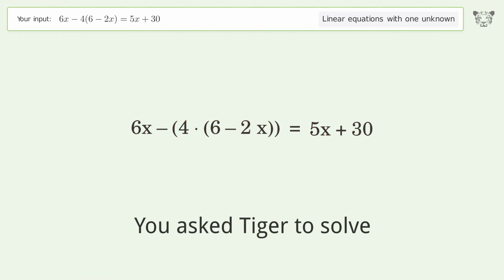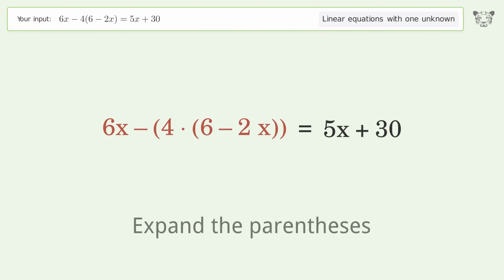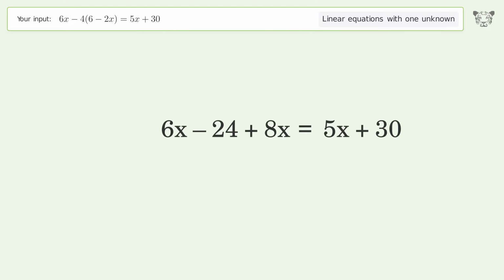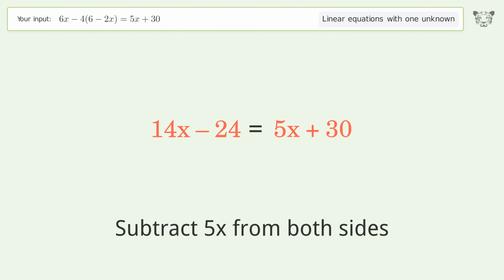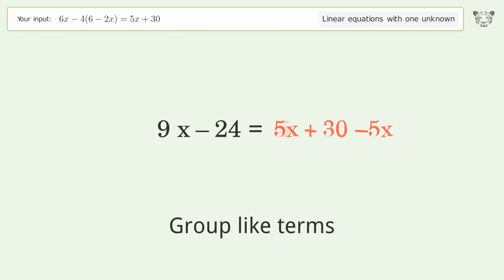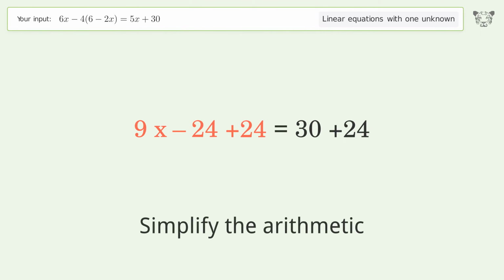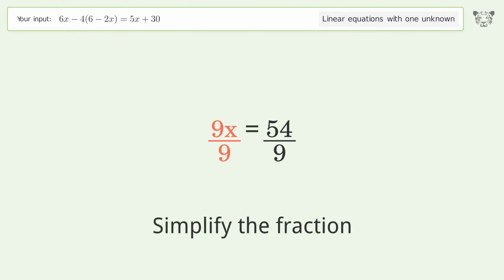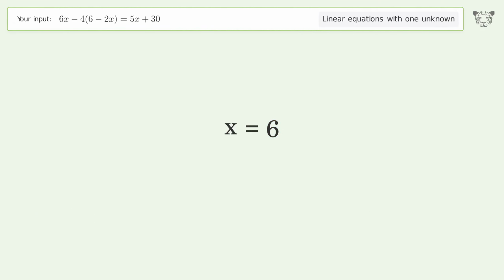Solve 6x-4(6-2x)=5x+30: Linear Equation Video Solution | Tiger Algebra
Struggling with 6x-4(6-2x)=5x+30? Watch our step-by-step video on Tiger Algebra to master this linear equation effortlessly.